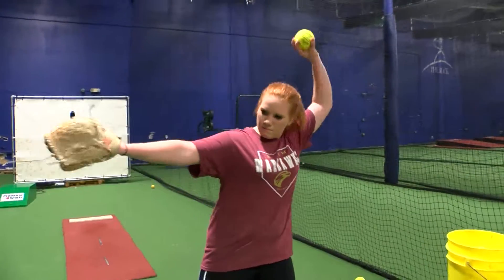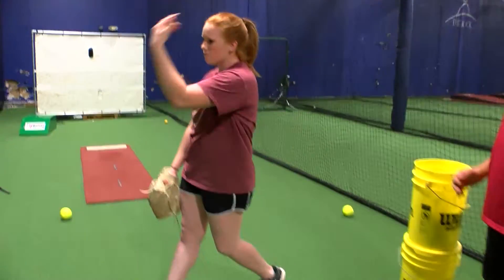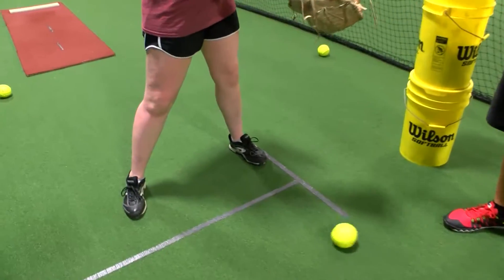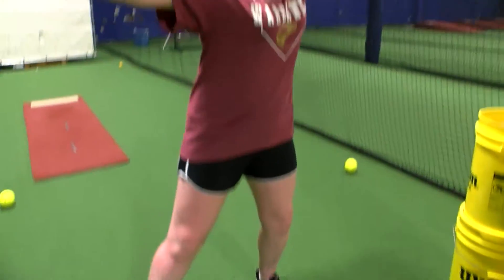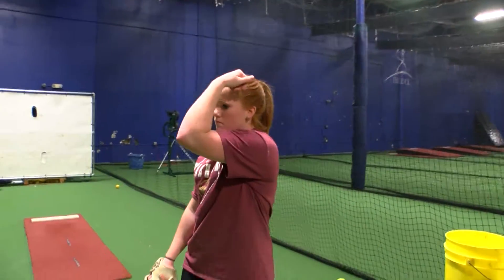COACH SHANNON - SB LESSON